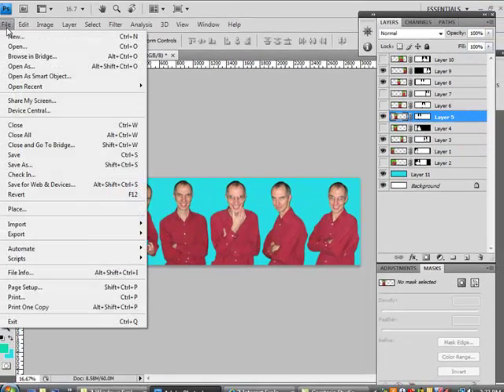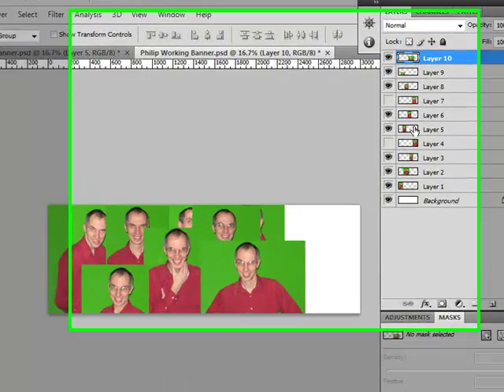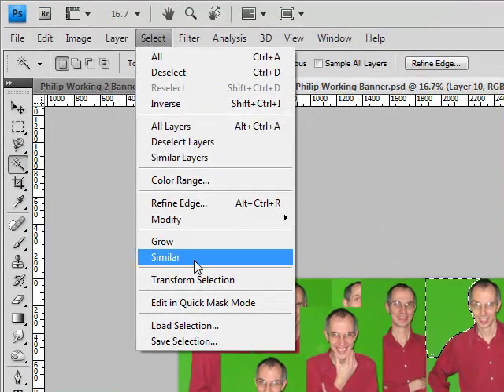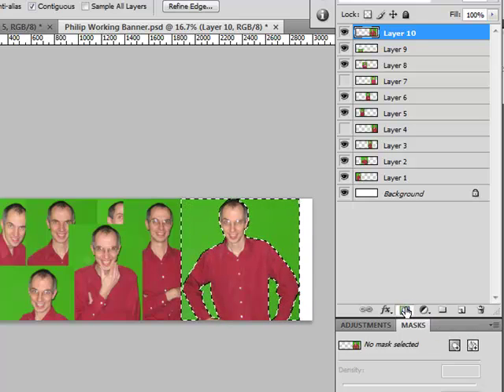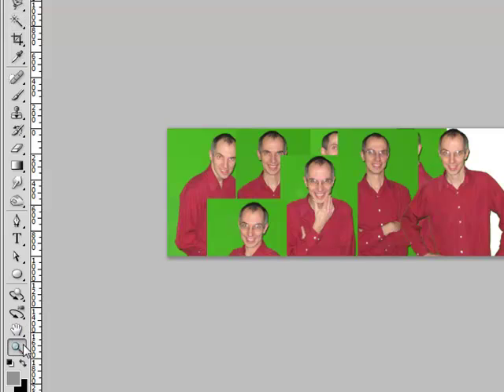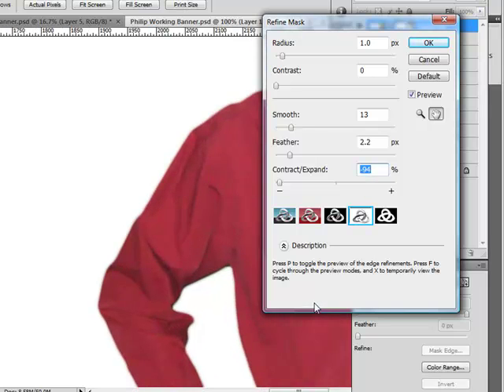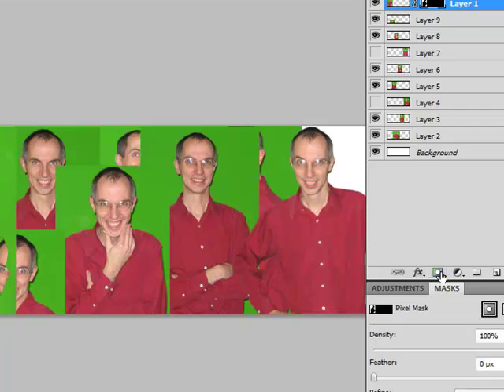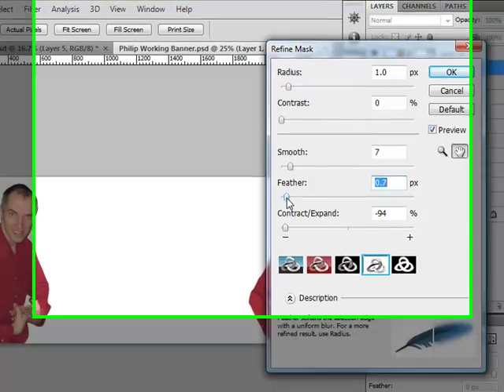Green Screen Mask in Adobe Photoshop